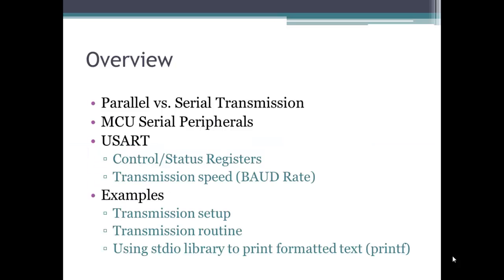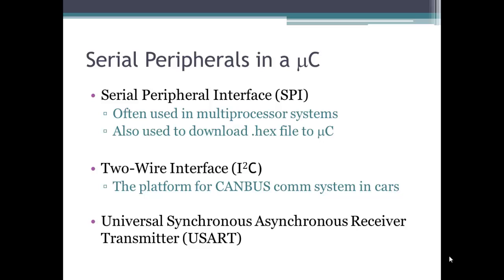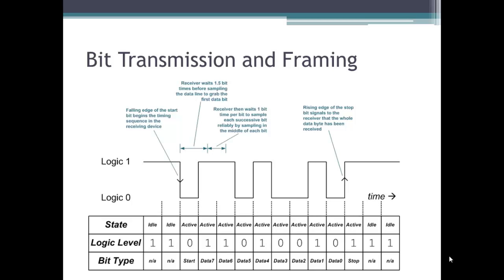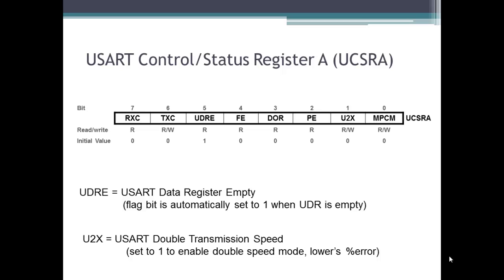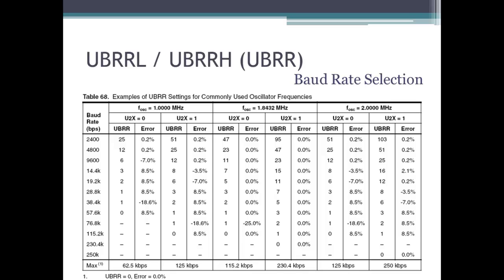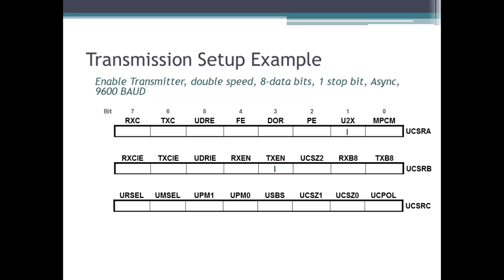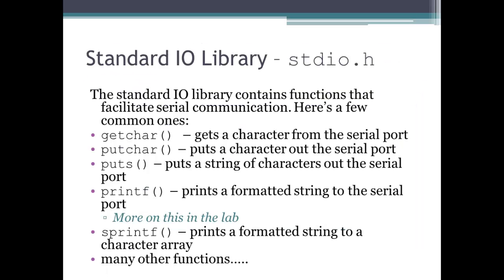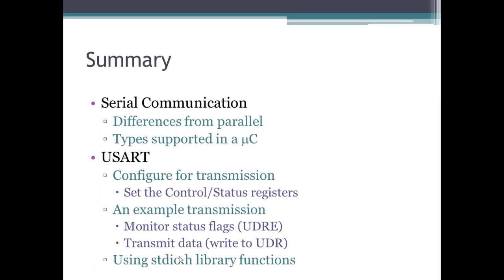engr290-serial-comm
Session 3 for ENGR 290-Microcontrollers at SFSU. Basic introduction to serial communication concepts, the Atmega16 USART, its control/status registers, and a short example on setup for transmission.